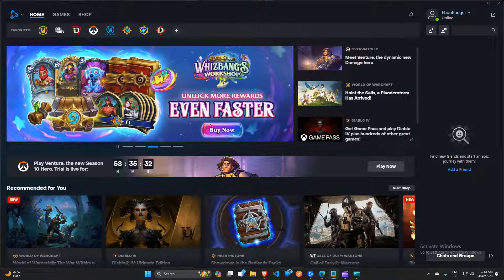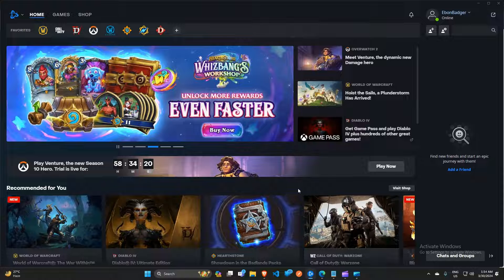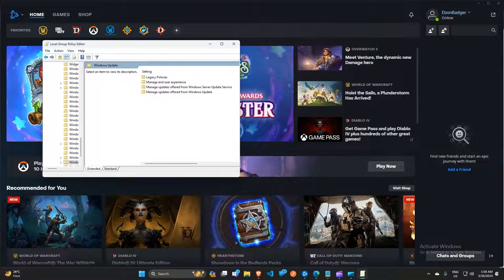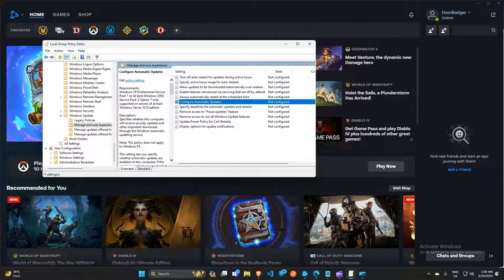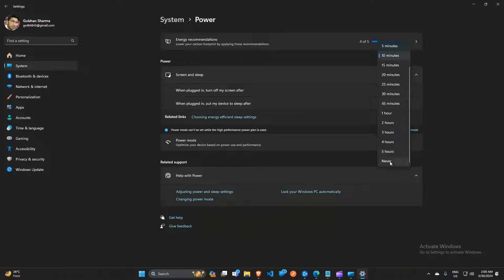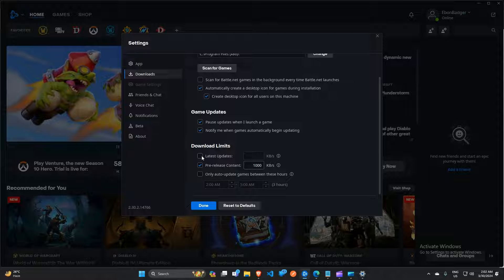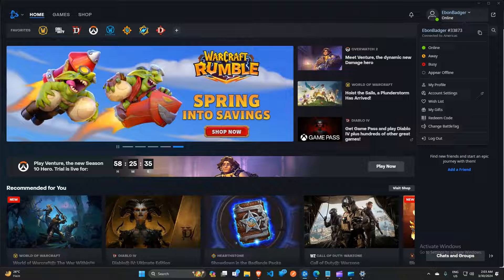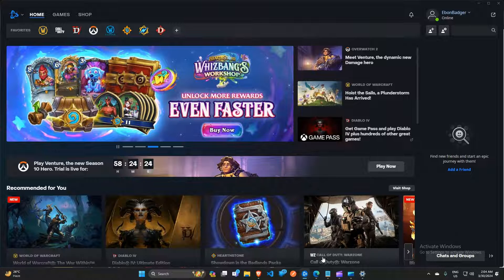Fix Battle.Net Slow Download Speed | Increase Download Speed On Battle.Net [2026]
Hey gamers, are you tired of watching the download bar crawl while trying to get your favorite games on Battle.net? Well, you’re not alone! Today, we’re tackling the snail-paced download speeds and turning them into warp speed. Let’s boost those downloads!”

00:18 Step 1 : - Check Your Connection
01:18 Step 2 : - Close/ Suspend background downloads
04:01 Step 3 : - Avoid downloads during peak hours
05:25 Step 4 : - Deselect Limit download bandwidth option
06:31 Step 5 : - Change your download region
07:35 Step 6 : - Contact support